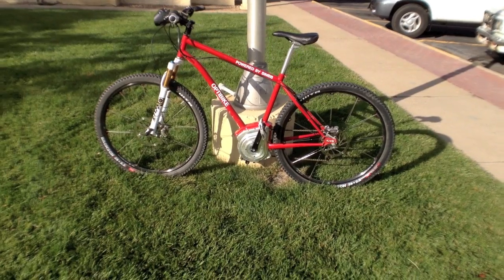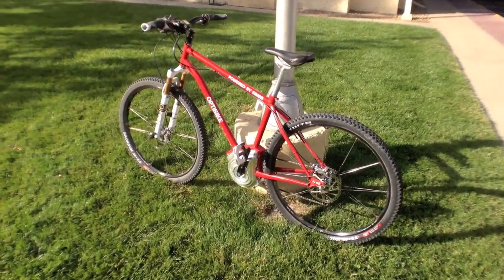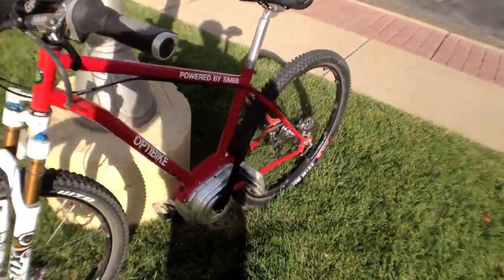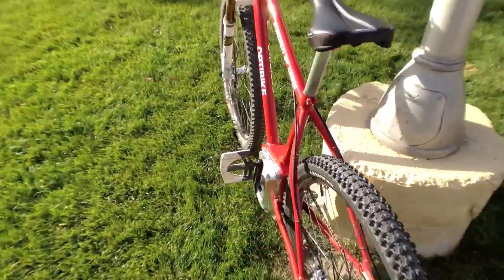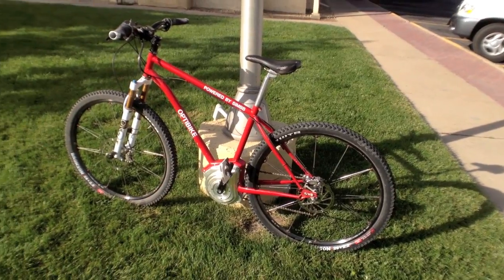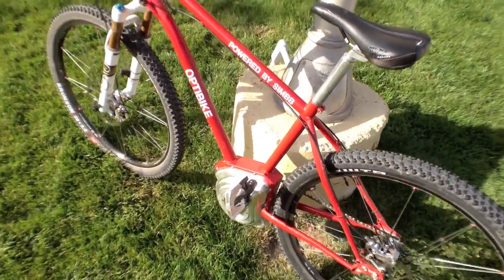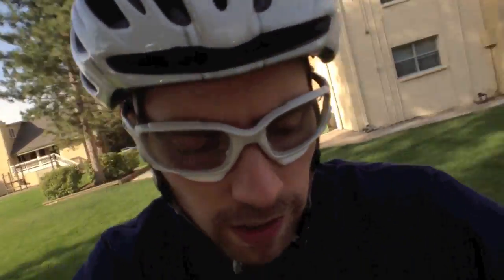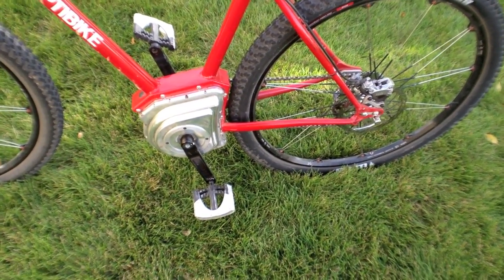Optibike SIMBB 29C Review - $5.7k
The Optibike SIMBB 29C is the smoothest accelerating and lightest weight Optibike available. Motor, controller and battery pack are all sealed in the bottom bracket creating a very low center of gravity and minimizing wires.Mounts well on most bike racks, easy to lift and carry though battery is not removable. Offers only twist throttle mode, no pedal assist or cruise control settings can tire out wrists.